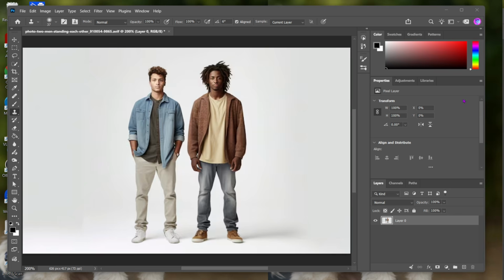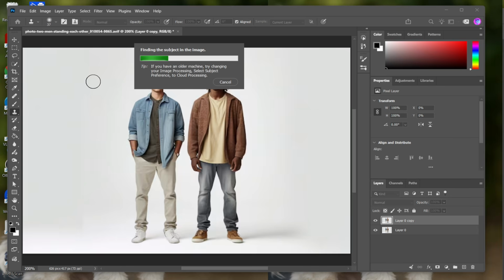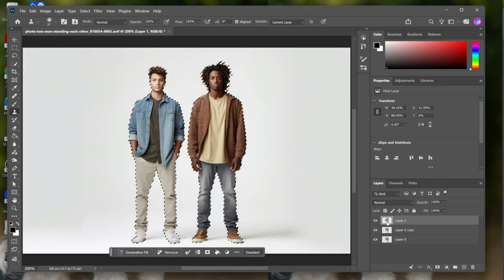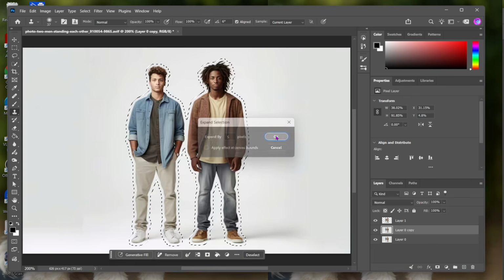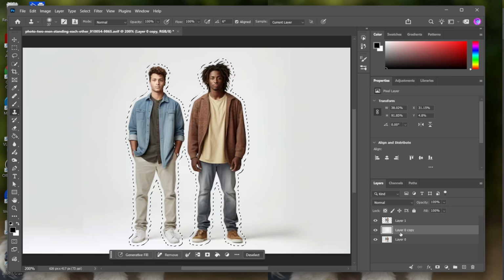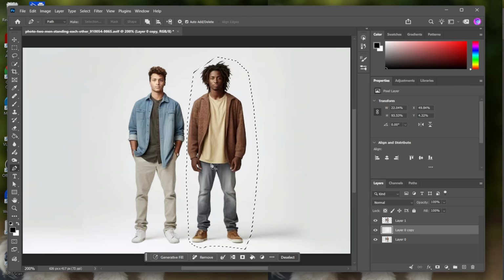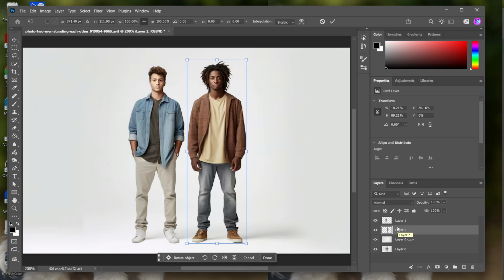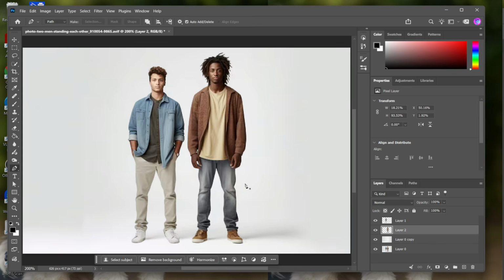How to Increase Height of Someone in Adobe Photoshop - 2026 Guide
In today’s video, we’ll learn how to make someone appear taller in Adobe Photoshop. This can be useful when you want to adjust the proportions of a person in a photo while keeping the edit looking natural. In this tutorial, we’ll go through a simple way to stretch the subject carefully without making the image look distorted.

In this tutorial, you'll learn:

How to select the person in the photo
How to separate the subject from the background
How to use the Transform tool to adjust height
How to stretch the subject vertically
How to protect important parts of the image
How to keep the edit looking natural
How to avoid common stretching and distortion problems

Making someone appear taller can be useful for:

🧍 Adjusting the appearance of a subject
📸 Improving photo compositions
🎨 Creating creative photo edits
🖼️ Making small proportion adjustments
🔍 Practicing Photoshop transformation tools
⚡ Creating more controlled photo edits

Whether you're editing portraits, fashion photos, or creative projects, knowing how to carefully adjust a person's height can give you more control over your images. This step-by-step guide will show you how to make the adjustment while keeping the rest of the photo as natural as possible.